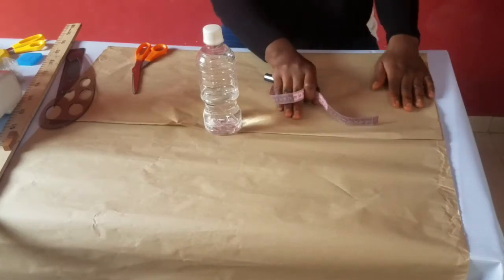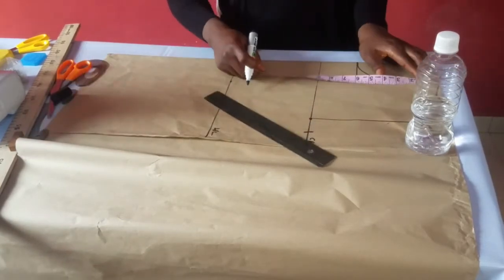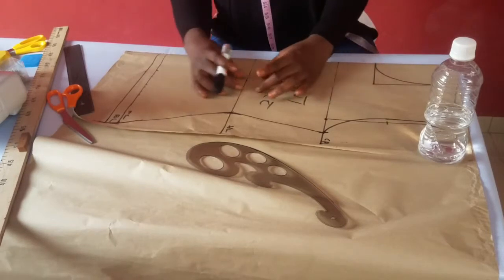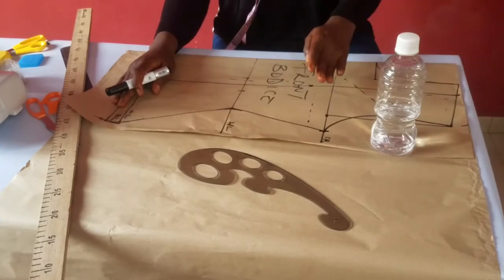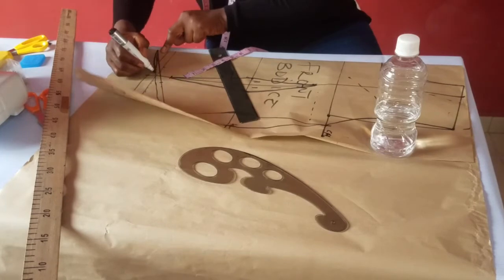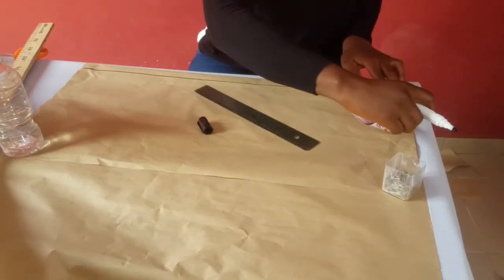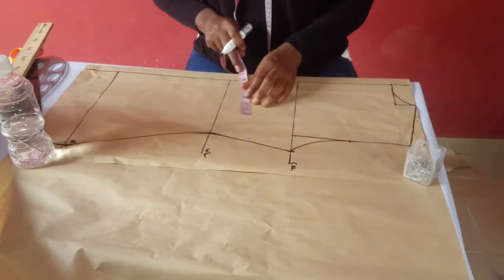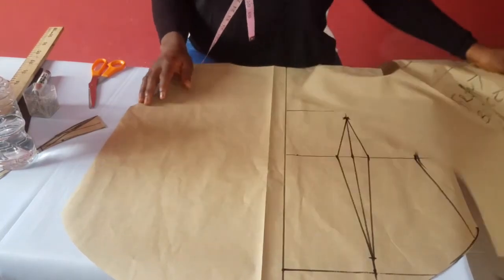[COMPREHENSIVE] How To Draft Basic Bodice Pattern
This video is a detailed tutorial on How To Make Basic Bodice Pattern

If you have any suggestions, questions or comments, kindly drop them in the comment section and i'll be glad to  respond to them.

Here is the link to the video on How To Take Your Body Measurement